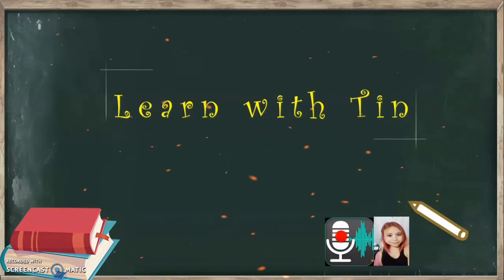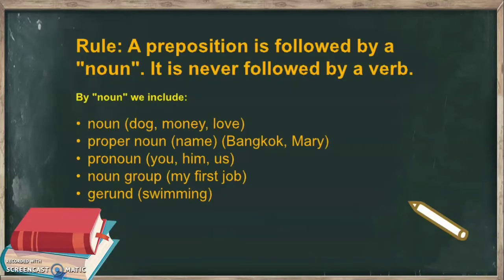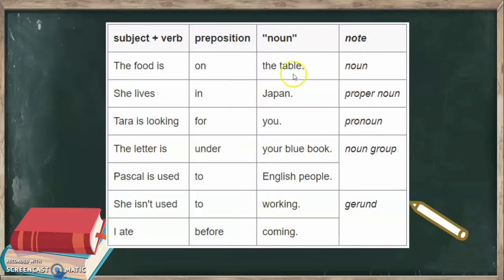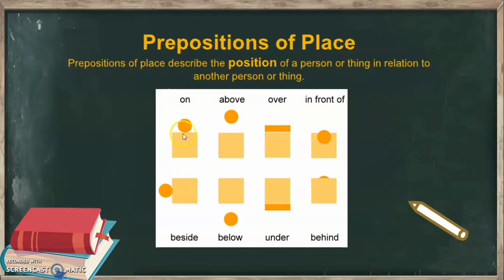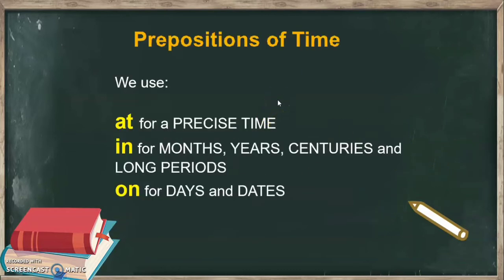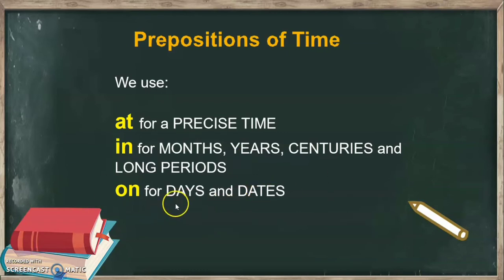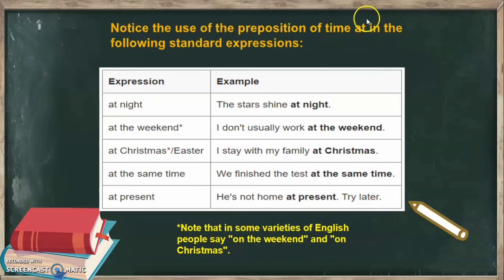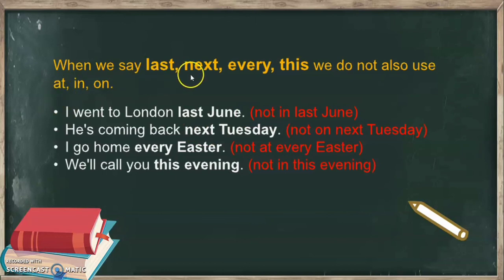PARTS OF SPEECH | PREPOSITION PART 1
Is it IN? or maybe ON? No, it's AT! Watch this video to know which preposition to use next time. :)